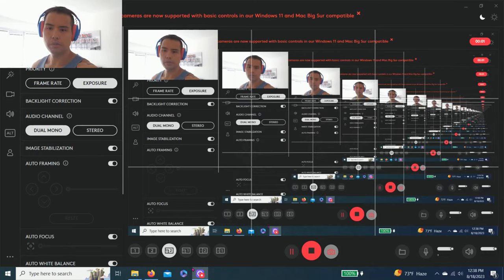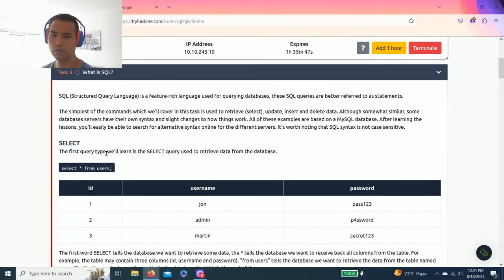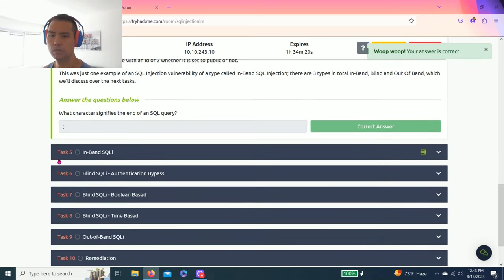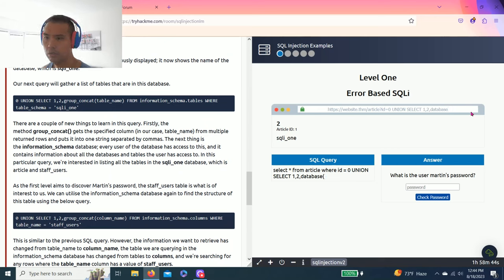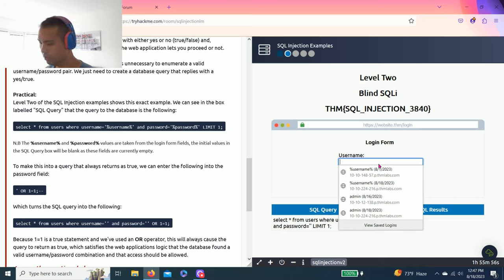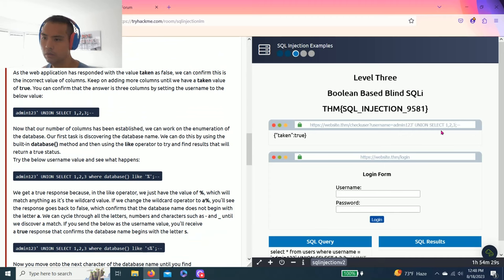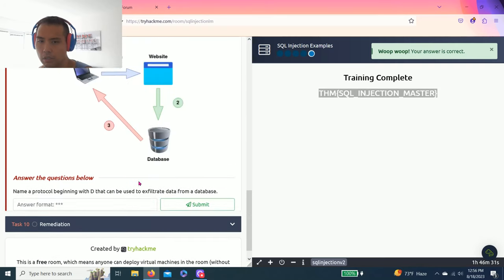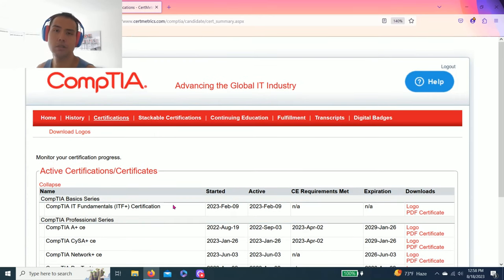TryHackMe | SQL Injection | Walkthrough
Learn how to detect and exploit SQL Injection vulnerabilities.

♾️TIMESTAMP ♾️
1:07 Task 1 - Brief
1:25 Task 2 - What is a Database?
2:05 Task 3 - What is SQL?
3:41 Task 4 - What is SQL Injection?
4:12 Task 5 - In-Band SQLi
8:17 Task 6 - Blind SQLi - Authentication Bypass
9:20 Task 7 - Blind SQLi - Boolean Based
14:41 Task 8 - Blind SQLi - Time Based
17:59 Task 9 - Out-of-Band SQLi
18:18 Task 10 - Remediation

SQL injection is a type of cyber attack that targets databases through improperly sanitized user inputs in web applications. In this attack, malicious code is inserted into input fields, such as login forms or search boxes, with the intention of manipulating the underlying SQL queries that interact with the database. If the application fails to properly validate and sanitize these inputs, attackers can exploit this vulnerability to execute unintended SQL commands, potentially gaining unauthorized access to the database, extracting or modifying data, or even causing data breaches. Preventing SQL injection involves using prepared statements, parameterized queries, and input validation to ensure that user inputs are properly handled and sanitized before interacting with the database.